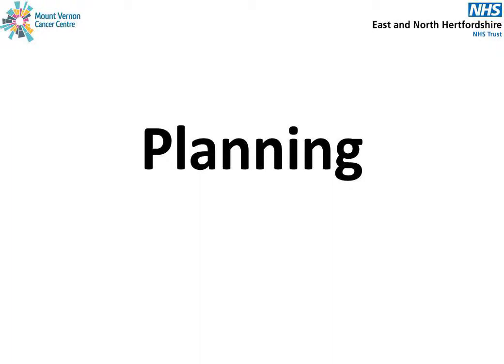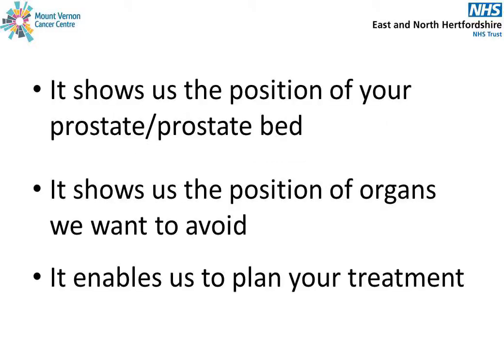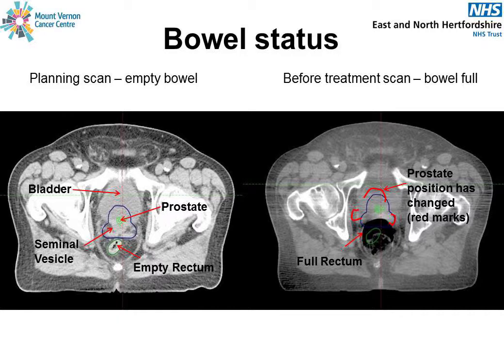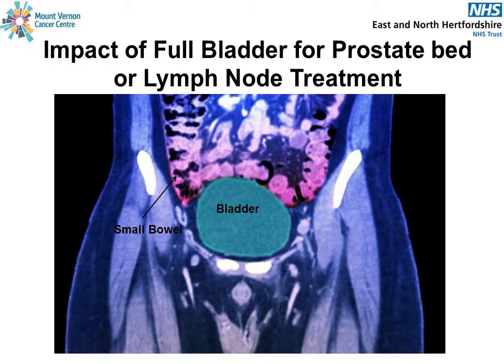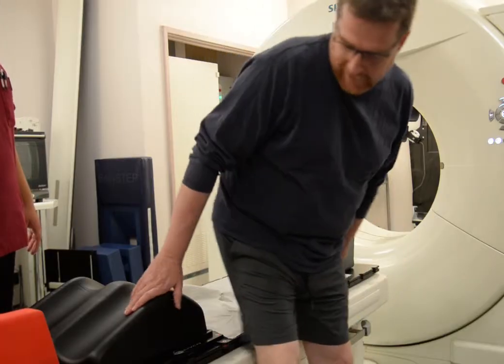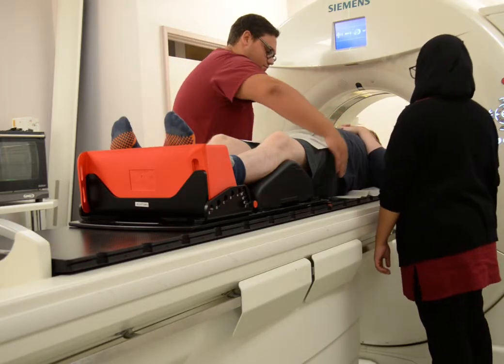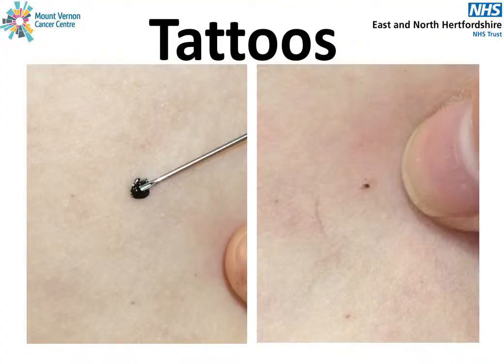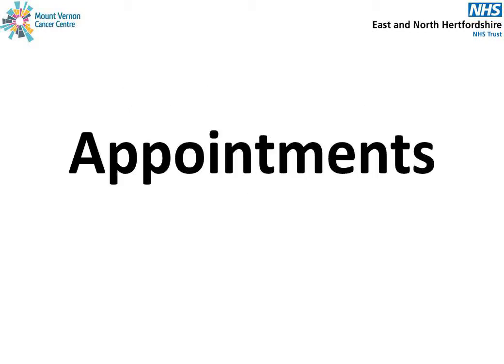Prostate radiotherapy - planning